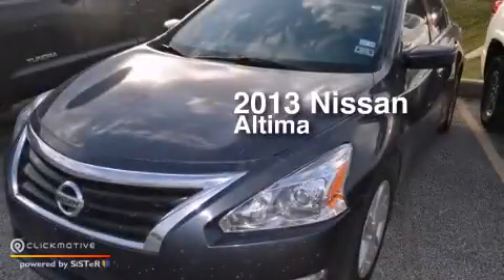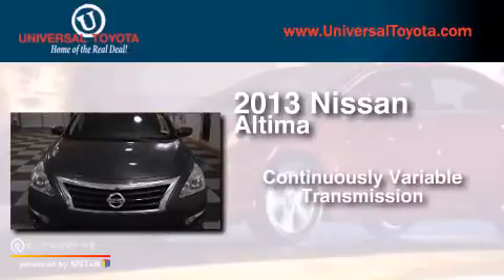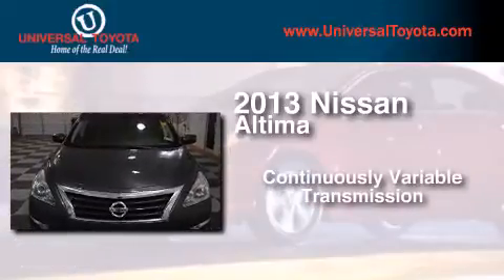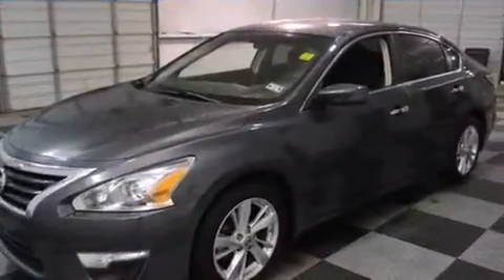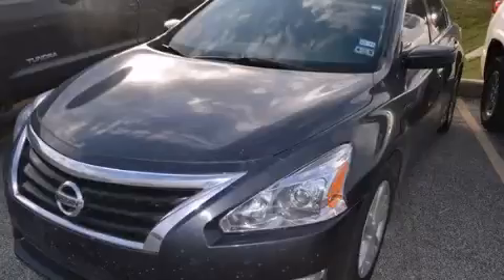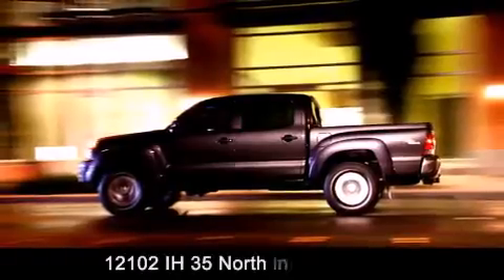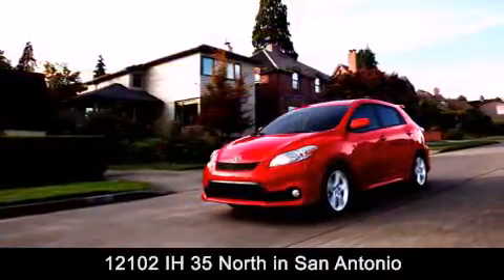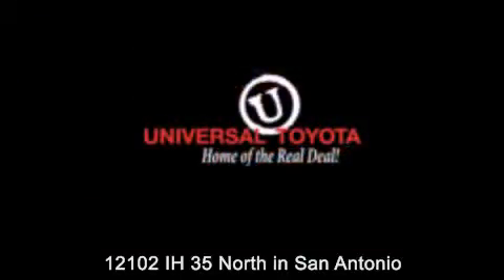Used 2013 Nissan Altima New Braunfels TX Universal Toyota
We have been honored to serve the San Antonio TX area , we promise that your experience at our dealership will exceed your expectations ! Year : 2013 Make : Nissan Model : Altima Engine : Gas I4 2.5L/152 Trans . : Variable Exterior : Gray Miles : 24,973 Stock : 520364A Universal Toyota 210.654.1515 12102 IH 35 North San Antonio , TX 78233